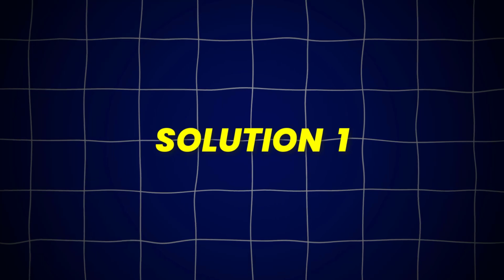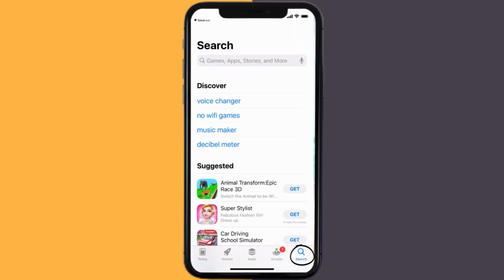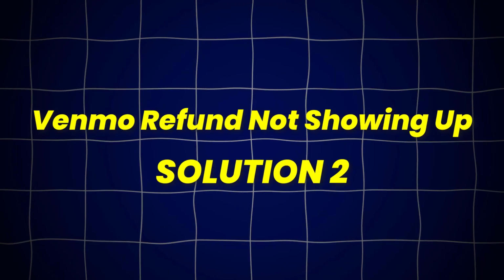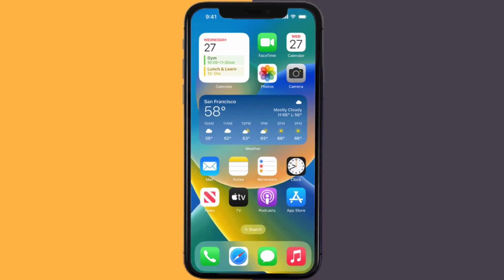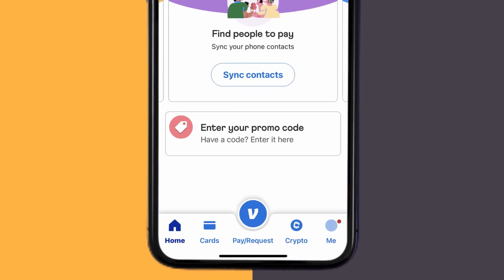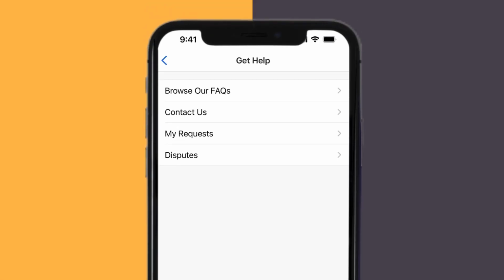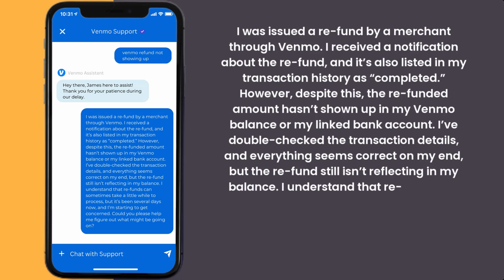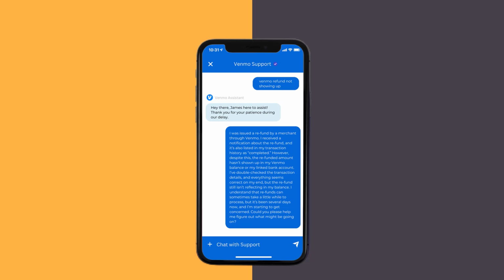Venmo Refund Not Showing Up: How to Fix Venmo Refund Not Showing Up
In this video, I'll show you How to Fix Venmo Refund Not Showing Up. This is the easiest and fastest way to Fix Venmo Refund Not Showing Up. Make sure you watch until the end of this video to find out How to Fix Venmo Refund Not Showing Up on Android and iPhone. These methods work on Android as well as iOS 11, iOS 12, iOS 13, iOS 15 and iOS 16. Hope you enjoy!

Video Parts:
00:00 Intro: How to Fix Venmo Refund Not Showing Up
Solution 1: 00:07
Solution 2: 00:26
Solution 3: 00:53
Outro: 01:56

Topics Covered:
Bytes Media
how to
Venmo Refund Not Showing Up
How to Fix Venmo Refund Not Showing Up
why is my venmo payment not showing up
does venmo allow refunds
venmo customer service us